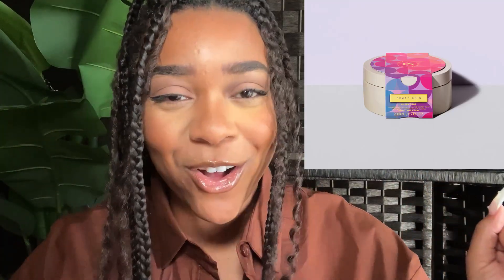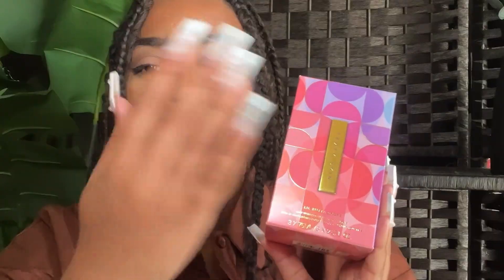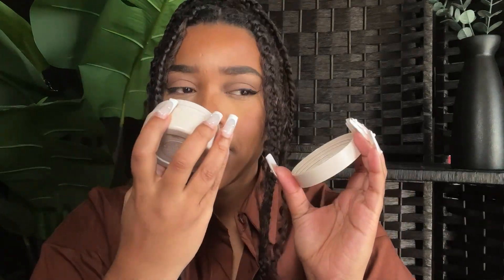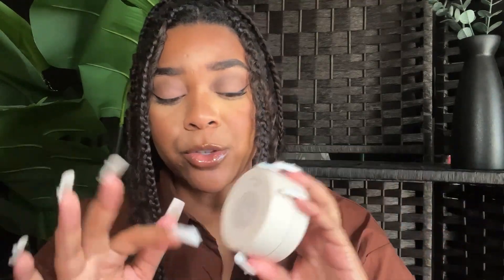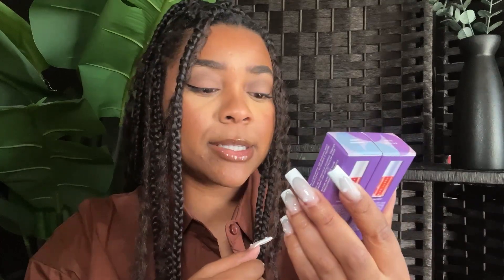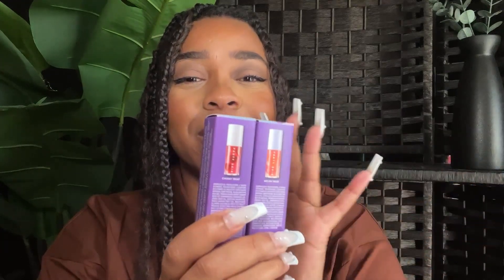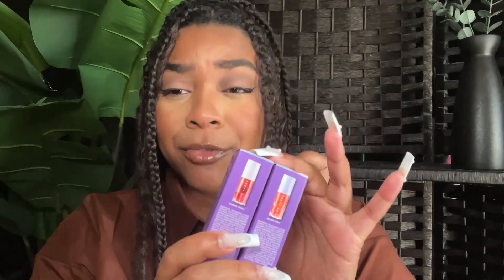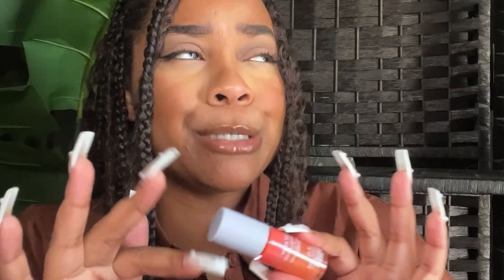Fenty Skin NEW Holiday Gift Collection Sets Unboxing + Review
HEY VIBES! I'll be unboxing and reviewing some of the stunning Fenty Skin New Holiday Collection Sets. 🎁✨ In this video, you can expect a detailed look at all the amazing products included in these holiday sets, as well as my honest thoughts and first impressions. I'll be testing out each product and sharing my experiences with you, so you can make an informed decision before adding these to your holiday wishlist.

Hello to all the new vibes!! I really appreciate and love you guys for alllll the support!

Love my vibe squad!!! ♡

Editing Program: Adobe Premier Pro
All videos are in 1080 HD
Light: Iphone Attachement